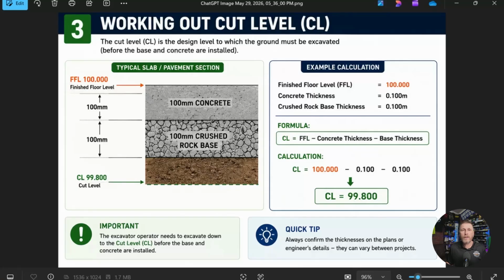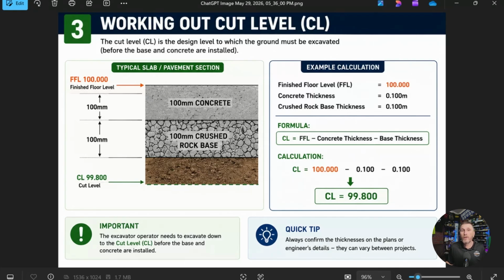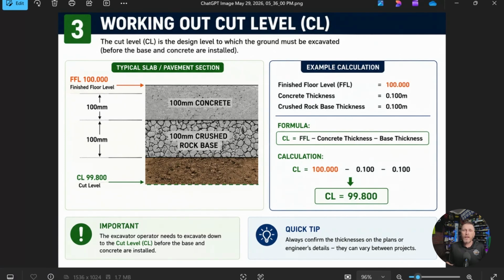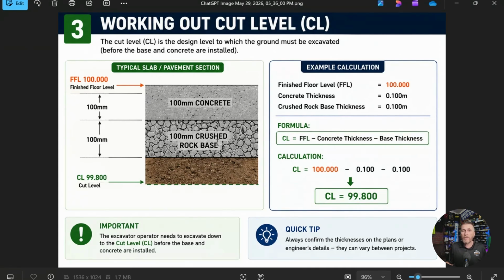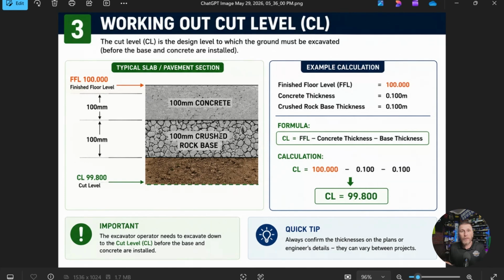How to Calculate a Cut Level (CL) | Earthworks & Excavation Basics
Workshop 3 of 5
Learn how to calculate a Cut Level (CL) using Finished Floor Levels, concrete thickness and crushed rock base thickness.

This simple calculation is used every day on residential, commercial and civil construction projects.

Topics covered:
✔ Understanding Finished Floor Levels (FFL)
✔ Concrete thickness calculations
✔ Crushed rock base thickness
✔ Calculating Cut Levels

A must-watch for operators, contractors and anyone wanting to improve their understanding of construction plans.